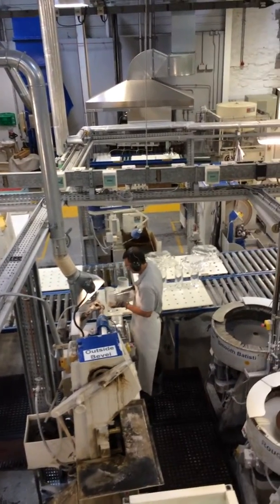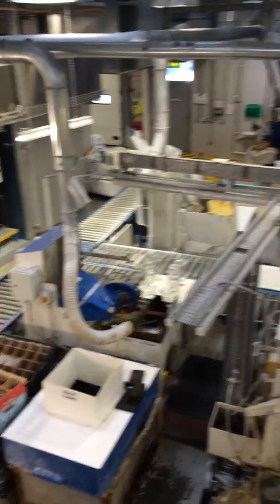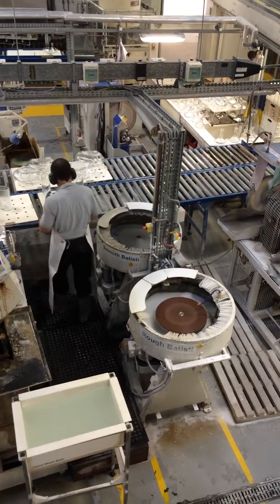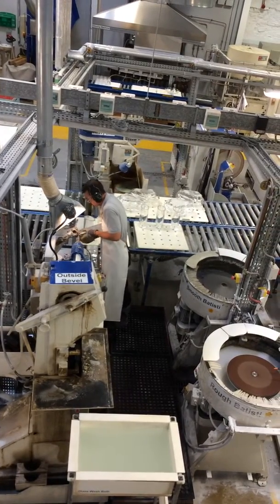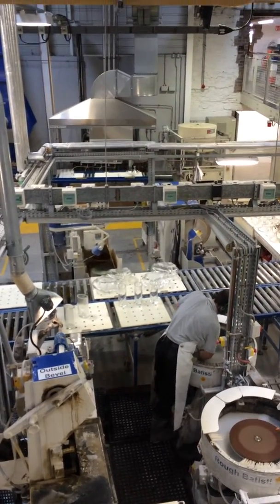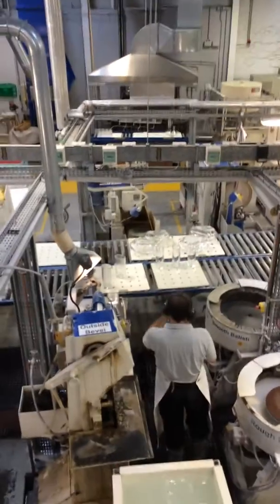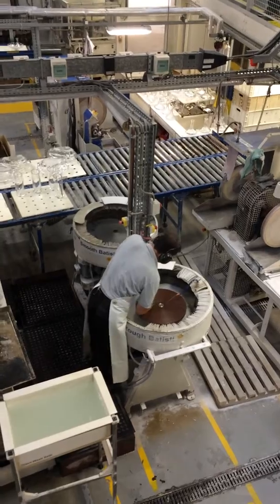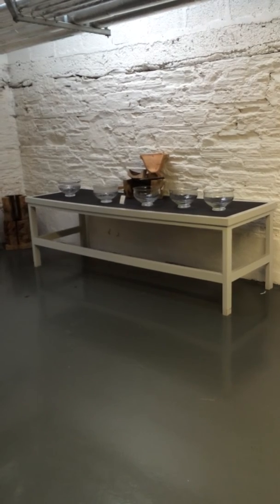Waterford Crystral Tour Part 4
They work 365 days a year 3 shifts.